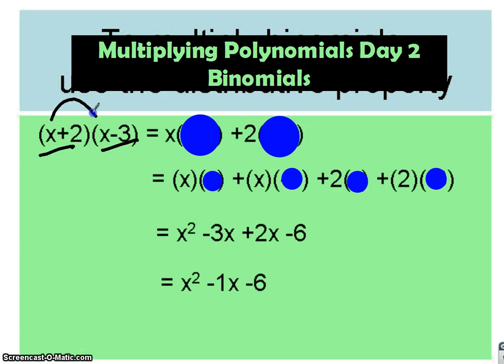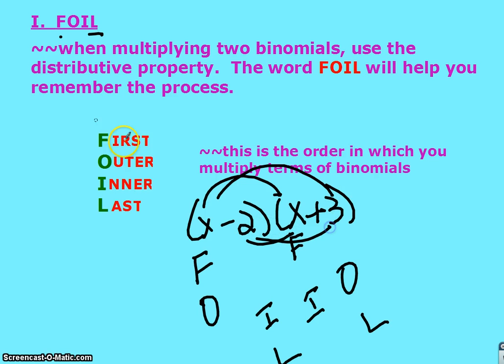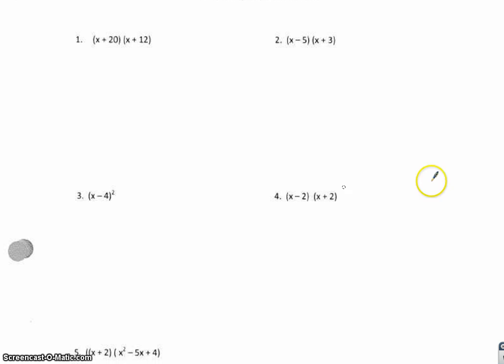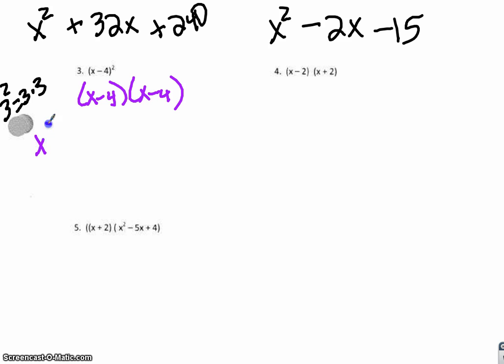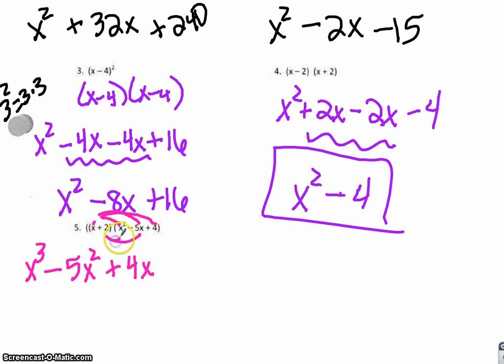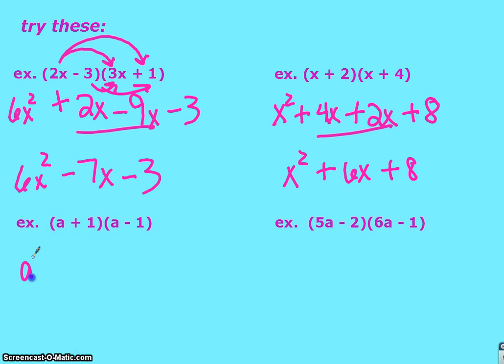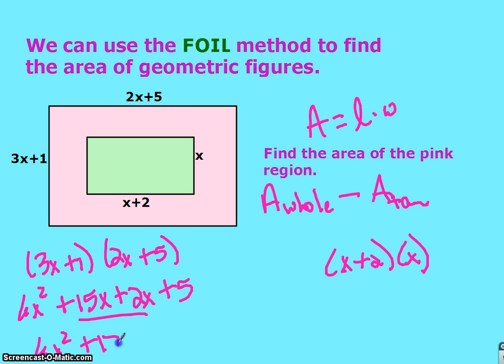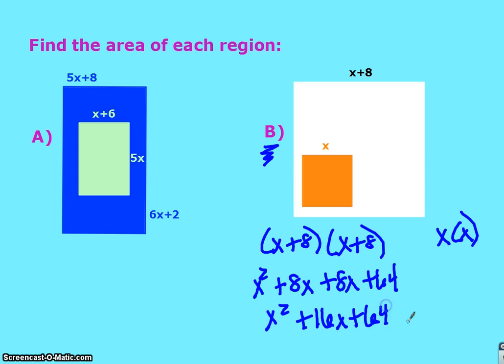A1 Multiplying Polynomials Day 2